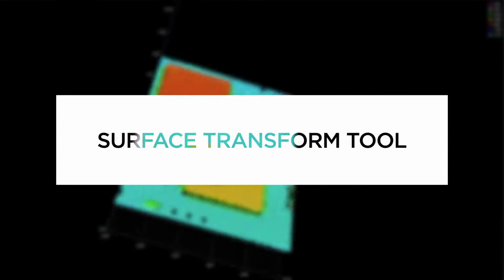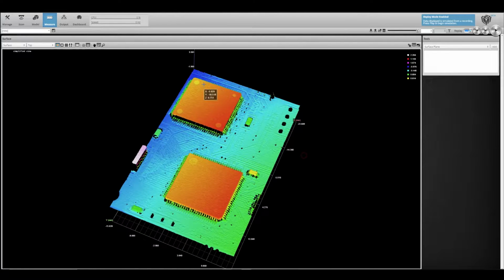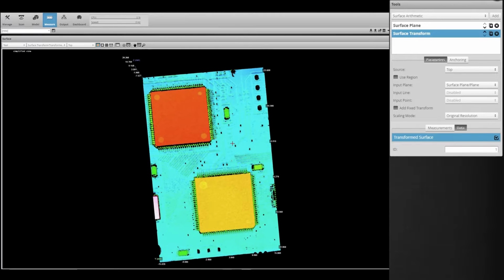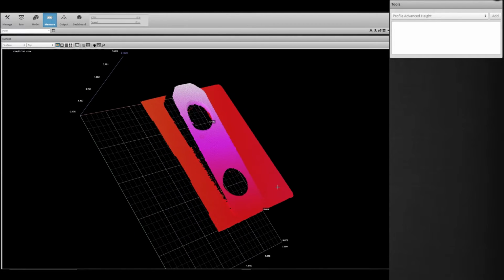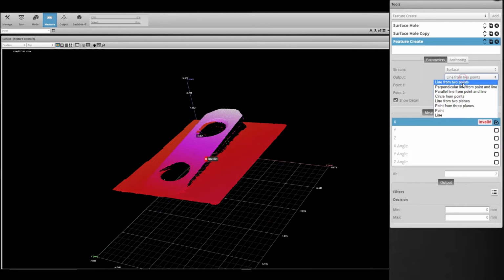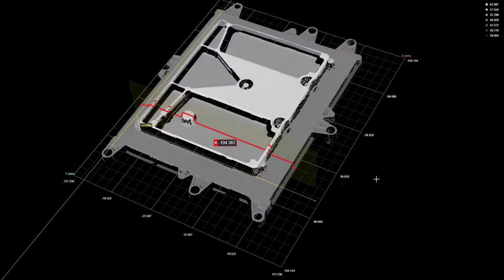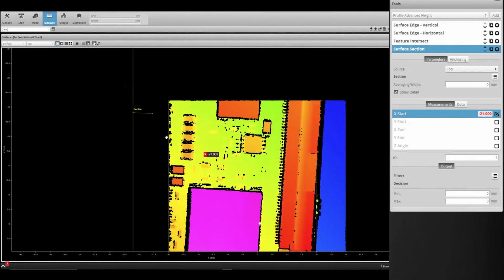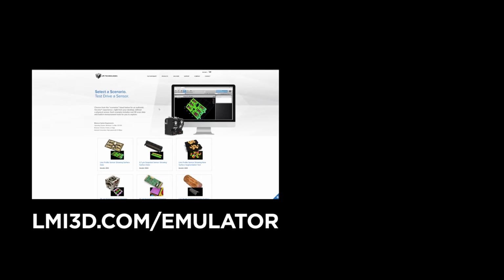Working With Surfaces In Gocator Firmware 5.2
Explore the new surface tools introduced in Gocator Firmware 5.2, with practical examples on how they can be used.

The Surface Transform tool allows for correction of scan data with 6 degrees of freedom. The Feature Create Tool allows you to combine features to create more advanced measurements without complicated scripting. Finally, the Surface Section Tool lets you create profile measurements wherever you need, with more control over positioning.

Learn more at lmi3D.com 3D Inspection Gocator Manufacturing Automation Quality Control LMI Technologies Non-contact Measurement Industrial Sensors 3DInspection Gocator ManufacturingAutomation QualityControl LMITechnologies NonContactMeasurement IndustrialSensors LMI Technologies delivers industrial smart vision solutions for 3D scanning, 2D vision, and AI-based inspection, enabling manufacturers to achieve 100% quality control and automate inline inspection.